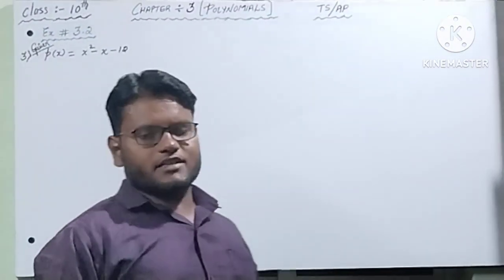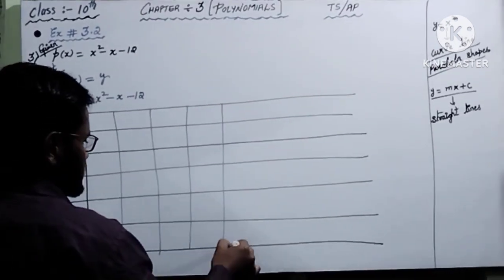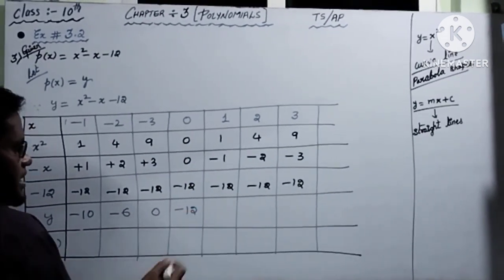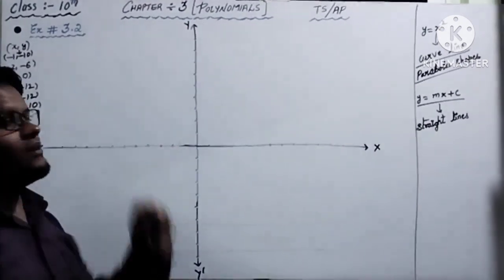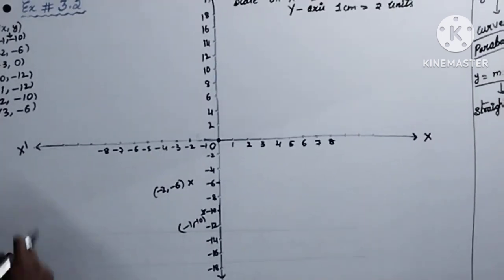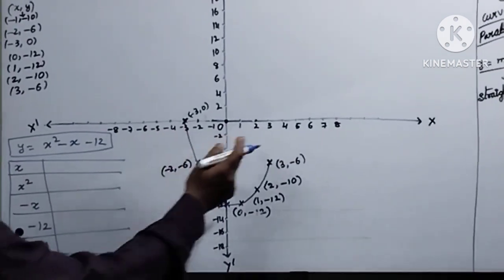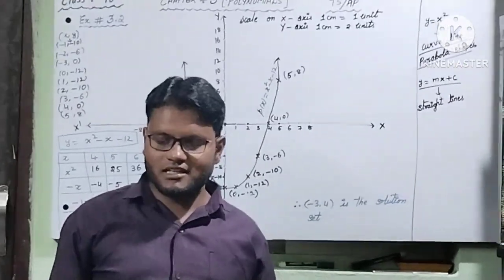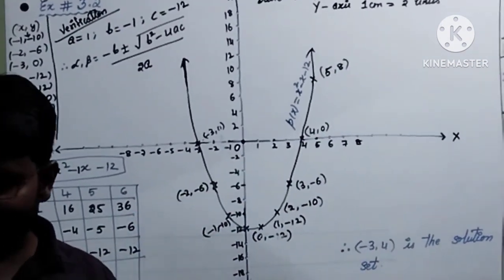Class 10th maths TS AP chapter 3 Polynomials exercise 3.2 problem 3 bit no 1